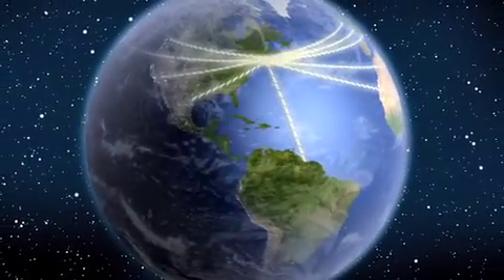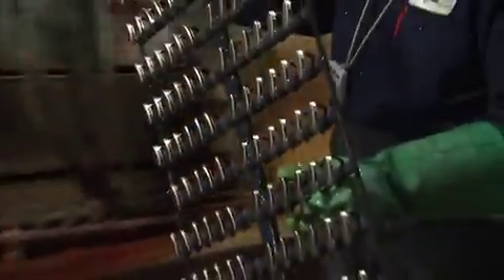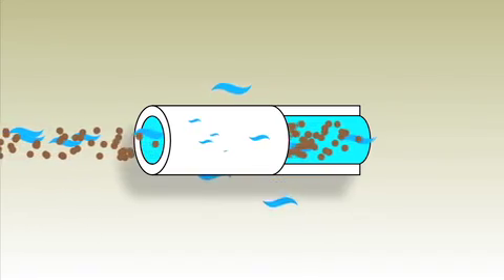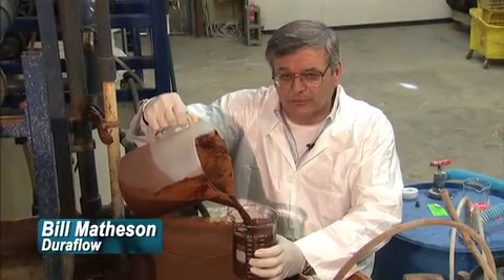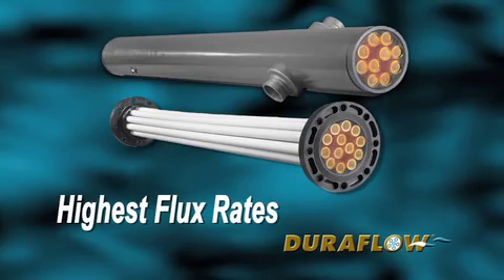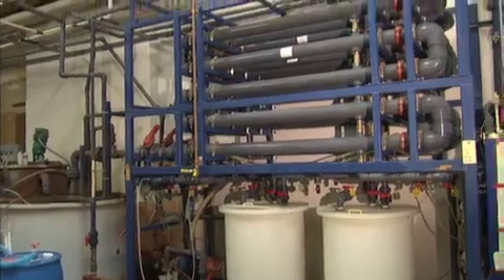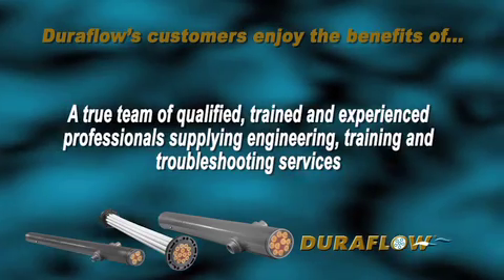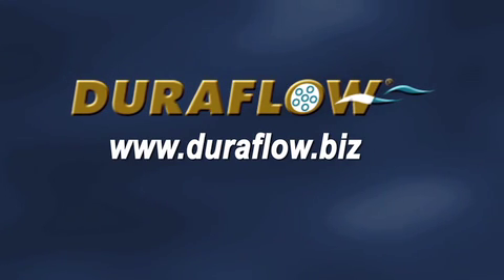Duraflow.mov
An overview of Duraflow, a global producer of tubular microfiltration modules used for water purification & recycling in manufacturing. Duraflow's modules are the perfect pre-treatment for reverse osmosis.